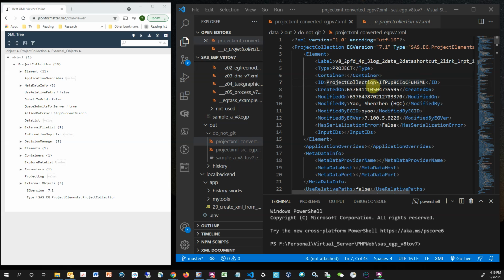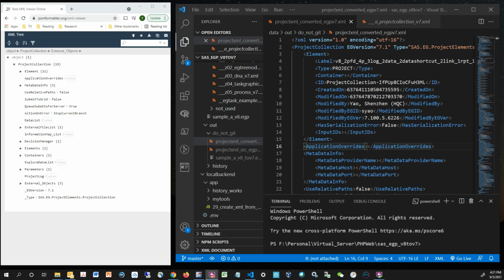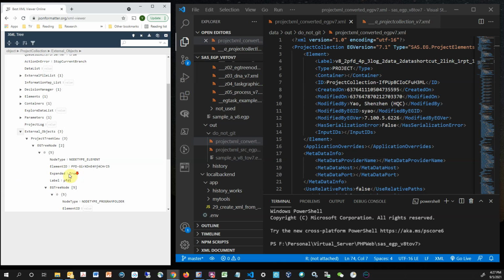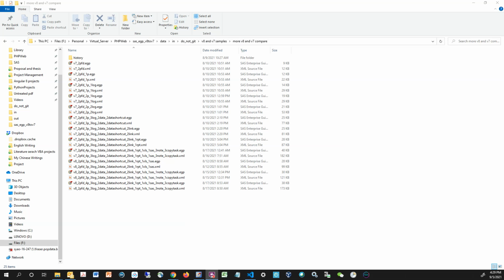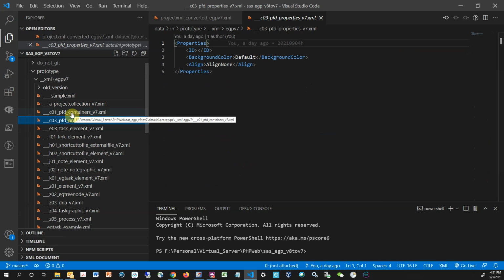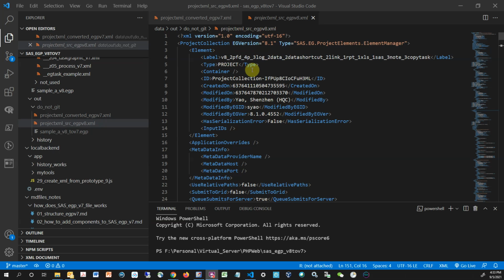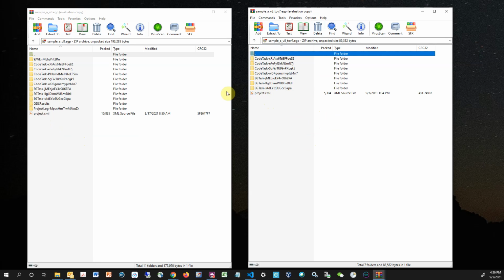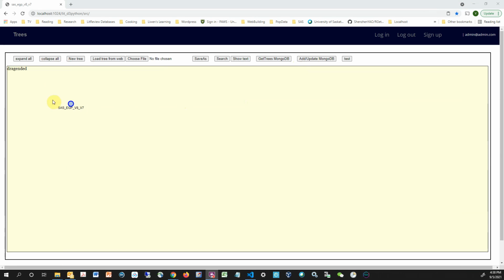sas egp v8 to v7 104 concept of coversion using prototypes and use data from v8 to config the pro